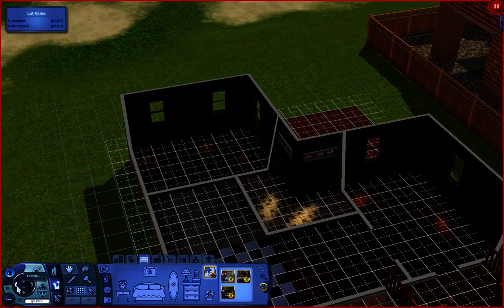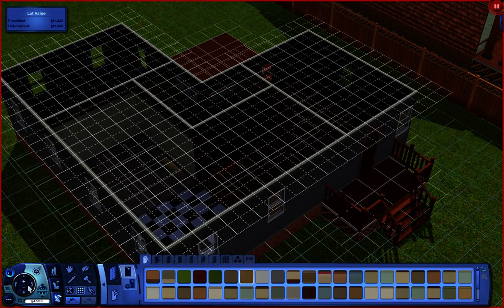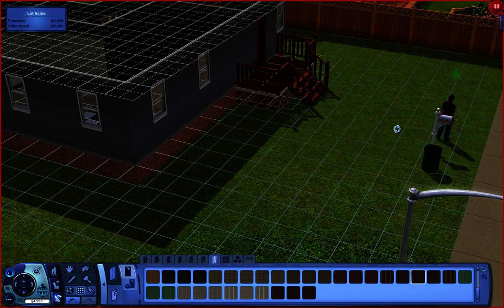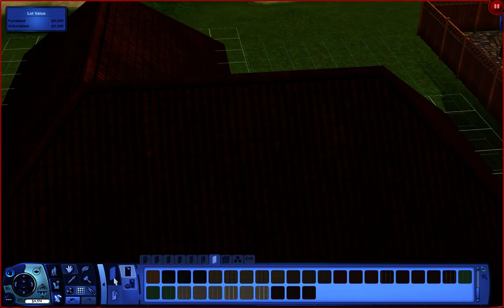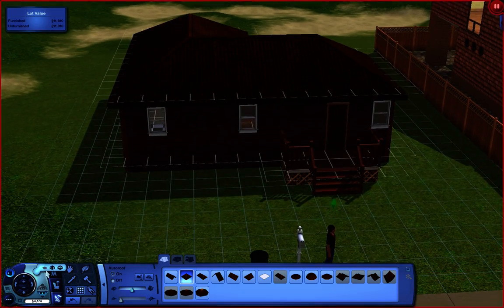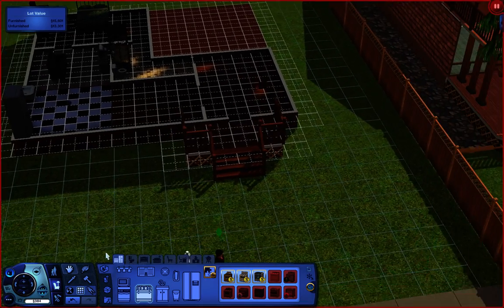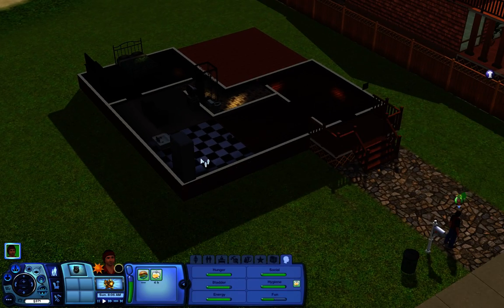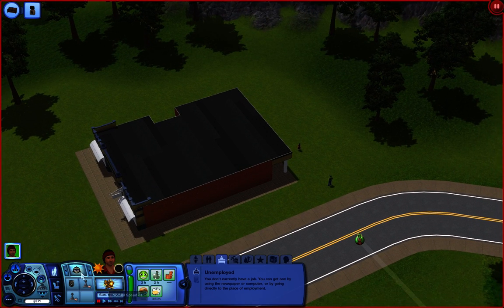Lets Play The Sims 3 Ep.3: A Finished Product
This is the Third Episode of The Sims Let Plays and the Start of Danny's Adventures with the Ladies!